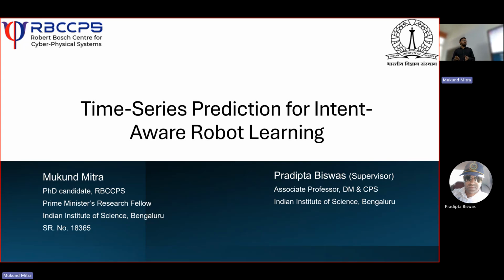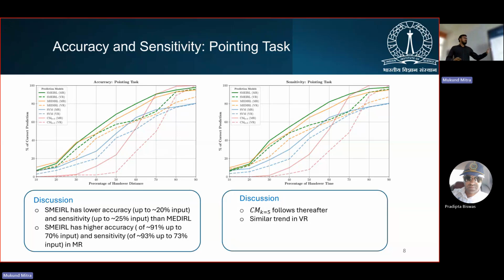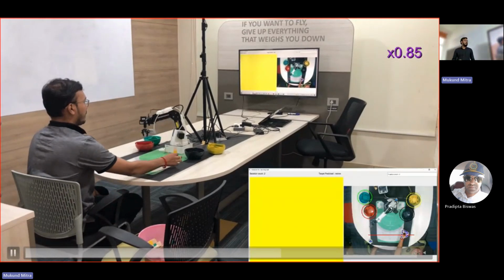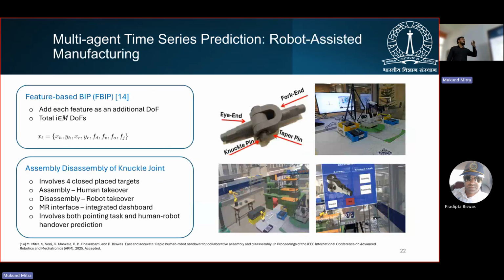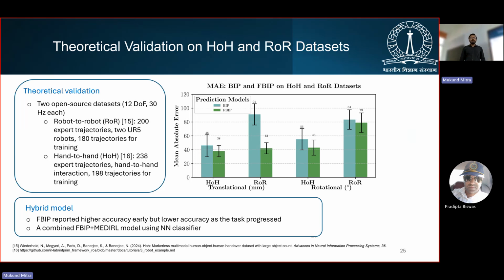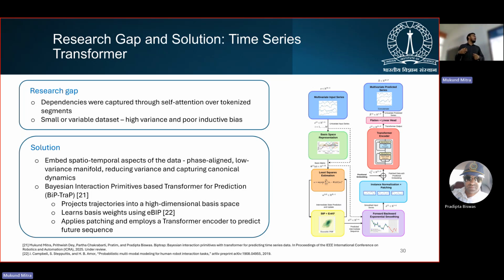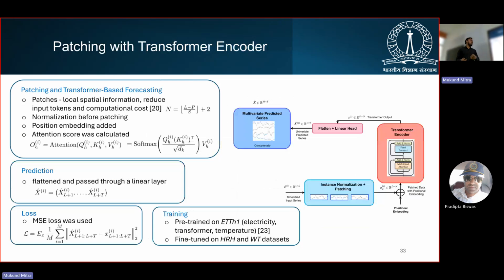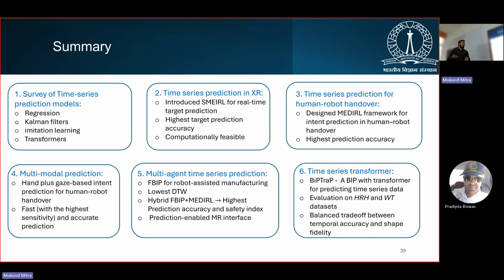Time-Series Prediction for Intent-Aware Robot Learning